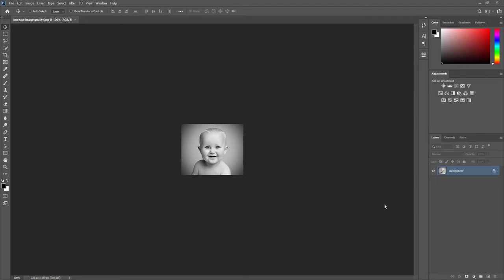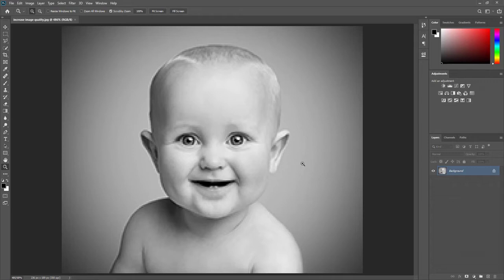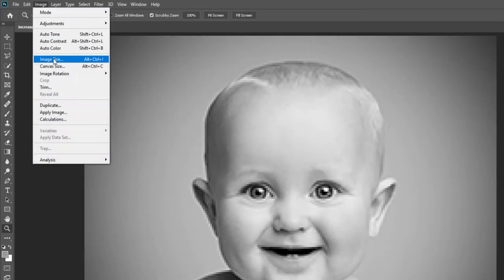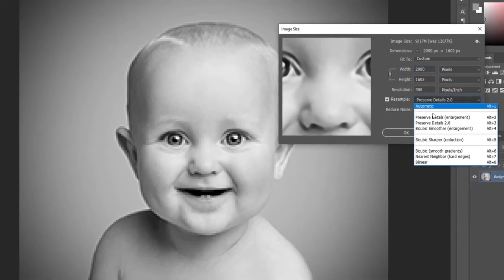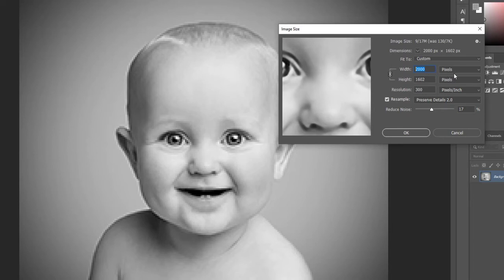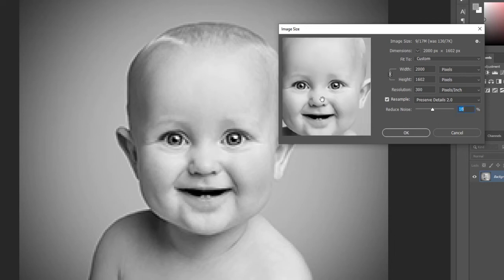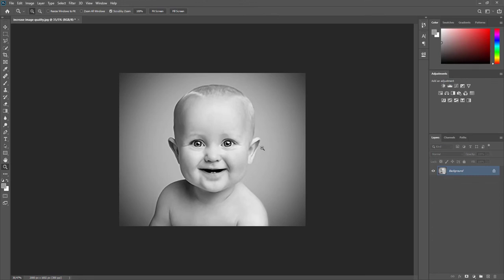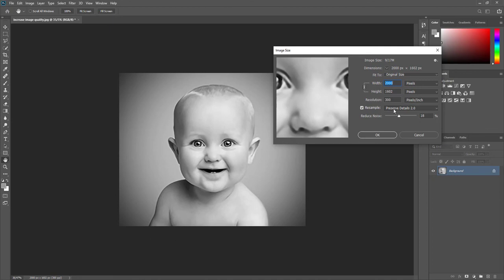How to Increase image Quality in Photoshop | Adobe Photoshop Tricks and Tips